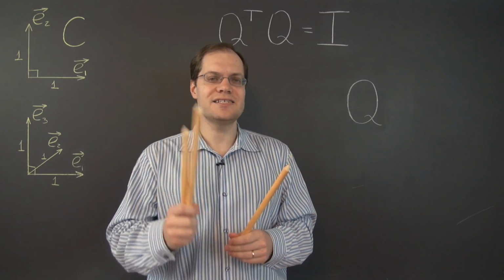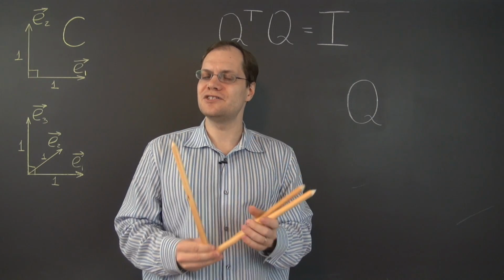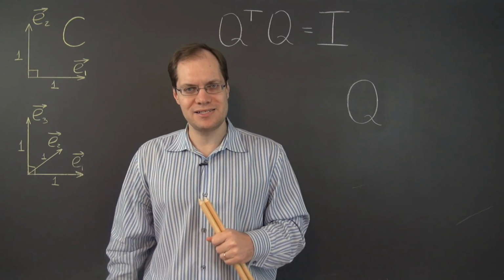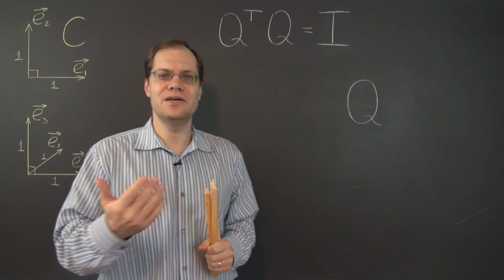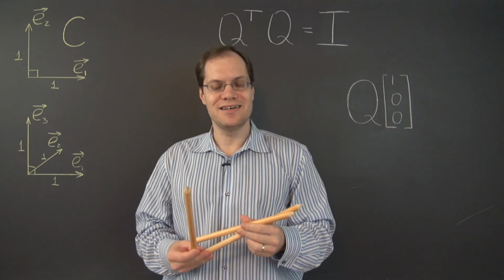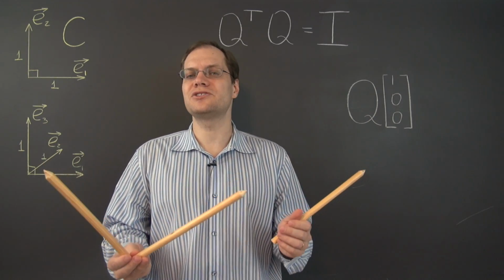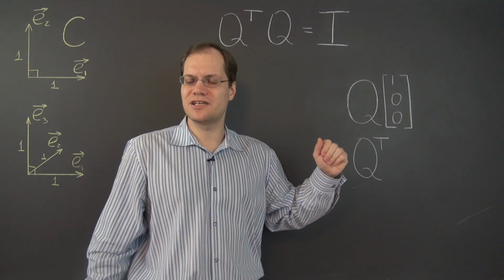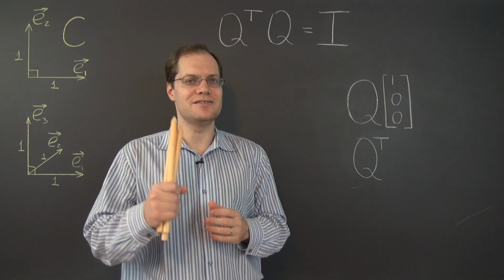Linear Algebra 21j: Two Geometric Interpretations of Orthogonal Matrices